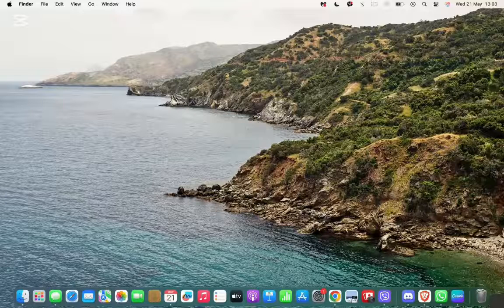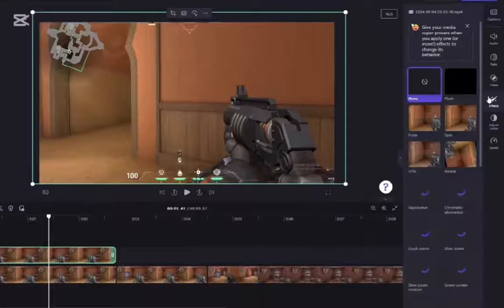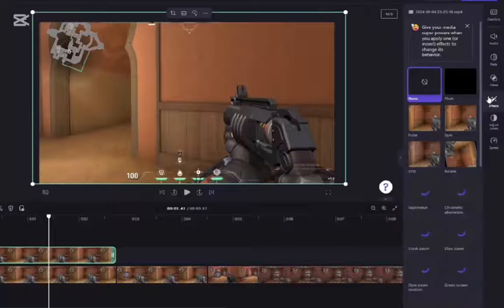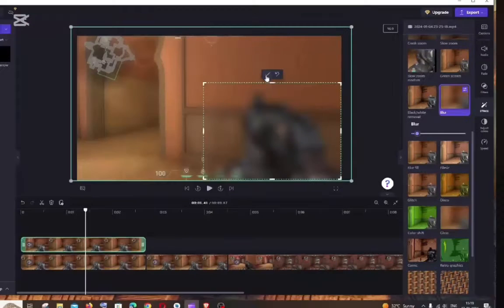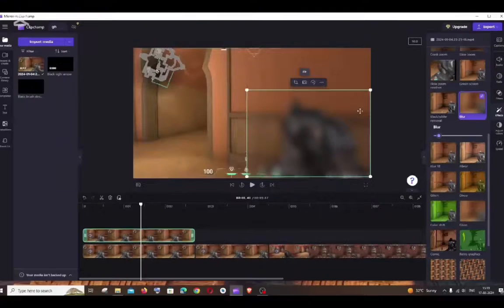How To Blur In Climpchamp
First, log in to your Clipchamp account via the website or app. Start a new project and upload your video by dragging it into the timeline. Click on the clip you want to blur to select it.

In the property panel, navigate to the "Effects" tab and scroll down to find "Blur" or "Blur Fill". Click on your preferred blur effect to apply it instantly.

After applying the blur, use the slider bar (located beside or below the effect) to control the blur strength. For a softer look, reduce the intensity; for heavy obscuring, increase it.

If you want a different blur style, try the "Glass Effect" under the same Effects tab. This creates a frosted, pixelated look that can be adjusted for transparency and blur level.

Play your video to check the blur effect. If needed, trim the duration or adjust placement by dragging the effect in the timeline. Once satisfied, click "Export" to save your edited video.